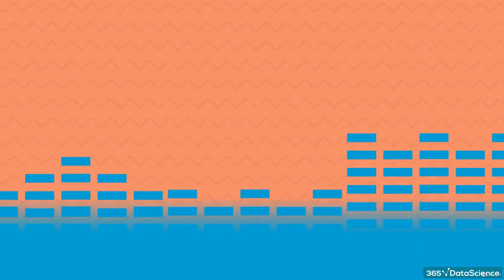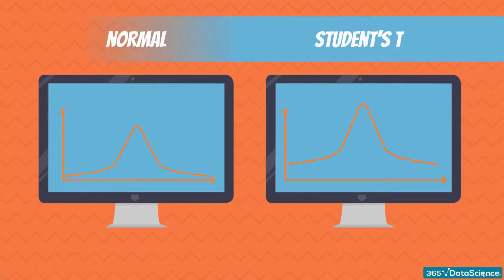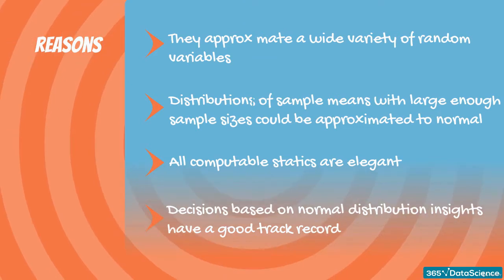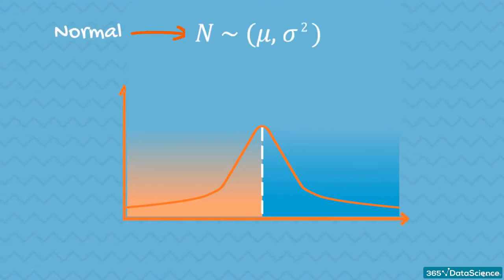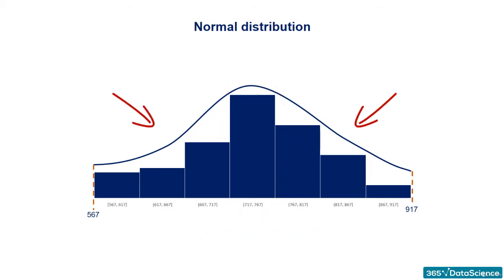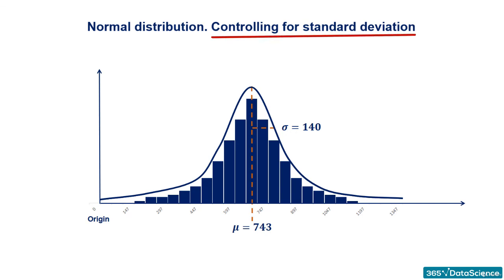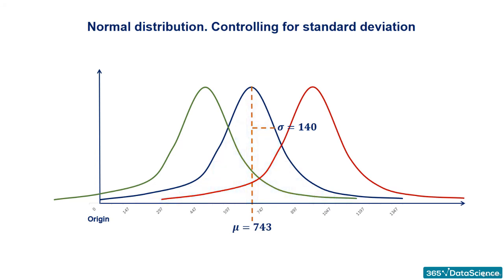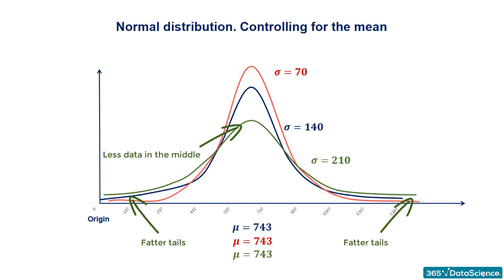What is Normal Distribution - Business Analytics Tutorial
What is Normal Distribution is a free tutorial by 365 Careers from Business Analytics course
Link to this course(Special Discount):
This is the best Business Analytics Course
Course summary:
Understand the fundamentals of statistics
Learn how to work with different types of data
How to plot different types of data
Calculate the measures of central tendency, asymmetry, and variability
Calculate correlation and covariance
Distinguish and work with different types of distributions
Estimate confidence intervals
Perform hypothesis testing
Make data driven decisions
Understand the mechanics of regression analysis
Carry out regression analysis
Use and understand dummy variables
Understand the concepts needed for data science even with Python and R!
English
Ok! Here we go!
So far, we learned that a distribution of a dataset shows us the frequency at which
possible values occur within an interval. We also said that there are dozens of distributions.
Experienced statisticians can immediately distinguish a Binomial from a Poisson distribution,
as well as a Uniform from an Exponential distribution in a quick glimpse at a plot.
In this course, though, we will rather focus on the Normal and Student�s t distributions
due to the following reasons: � They approximate a wide variety of random
variables. � Distributions of sample means with large
enough sample sizes could be approximated to normal.
� All computable statistics are elegant. � Decisions based on normal distribution
insights have a good track record. If it sounds like gibberish now, I promise
that things will be much easier once we get started __
Here is a visual representation of a Normal distribution.
You have surely seen a normal distribution before as it is the most common one. The statistical
term for it is Gaussian distribution, but many people call it the Bell Curve as it is
shaped like a bell. It is symmetrical and its mean, median and mode are equal. If you
remember the lesson about skewness, you would recognize it has no skew! It is perfectly
centered around its mean. Alright.
It is denoted in this way. N stands for normal, the tilde sign shows it is a distribution
and in brackets we have the mean and the variance of the distribution. On the plane, you can
notice that the highest point is located at the mean, because it coincides with the mode.
The spread of the graph is determined by the standard deviation.
Now, let�s try to understand the normal distribution a little bit better.
Let�s look at this approximately normally distributed histogram. There is a concentration
of the observations around the mean, which makes sense as it is equal to the mode. Moreover,
it is symmetrical on both sides of the mean. We used 80 observations to create this histogram.
Its mean is 743 and its standard deviation is 140.
Okay, great! But what if the mean is smaller or bigger?
Let�s first zoom out a bit by adding the origin of the graph. The origin is the zero
point. Adding it to any graph gives perspective. Keeping the standard deviation fixed, or in
statistical jargon, controlling for the standard deviation, a lower mean would result in the
same shape of the distribution, but on the left side of the plane. In the same way, a
bigger mean would move the graph to the right. In our example, this resulted in two new distributions
� one with a mean of 470 and a standard deviation of 140, and one with a mean of 960
and a standard deviation of 140. Alright, let�s do the opposite.
Controlling for the mean, we can change the standard deviation and see what happens. This
time the graph is not moving but is rather reshaping. A lower standard deviation results
in a lower dispersion, so more data in the middle and thinner tails. On the other hand,
a higher standard deviation will cause the graph to flatten out with less points in the
middle and more to the end, or in statistics jargon � fatter tails.
Great! These are the basics of a normal distribution.
In our next lesson, we will use this knowledge to talk about standardization.
What is Normal Distribution We introduce the Normal distribution and its great importance to statistics as a field.